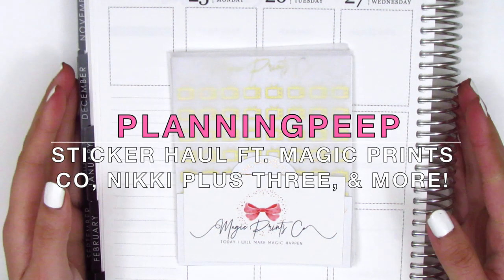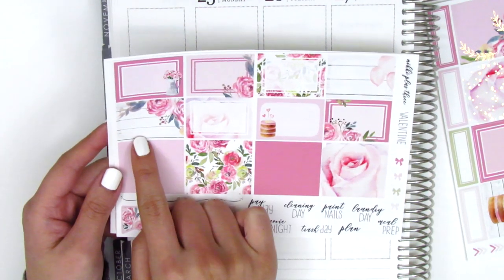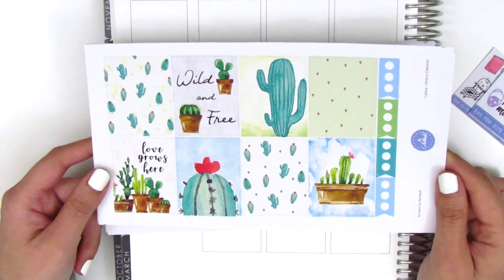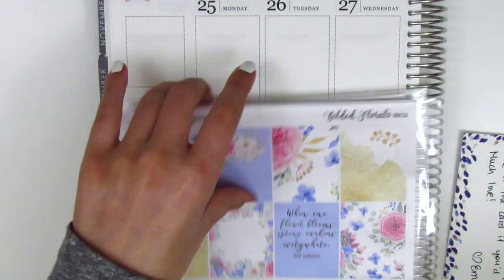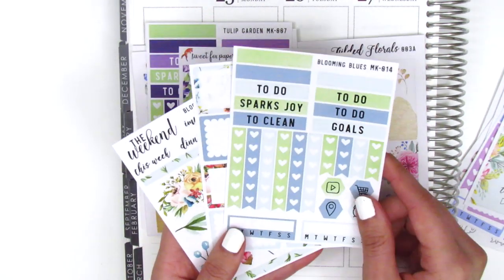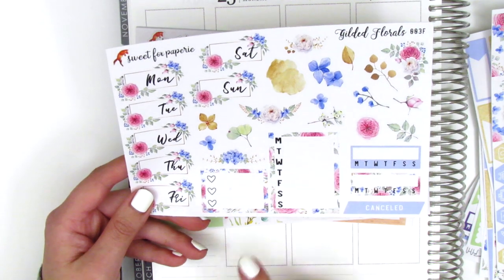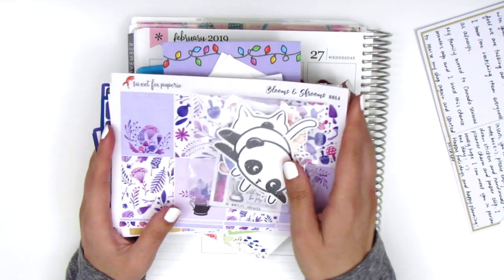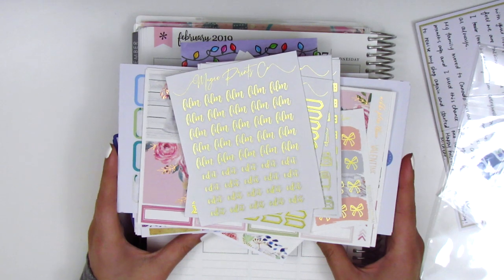Sticker Haul ft. Magic Prints Co, Nikki Plus Three, & More!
HAPPY MAIL:
Sherry H.